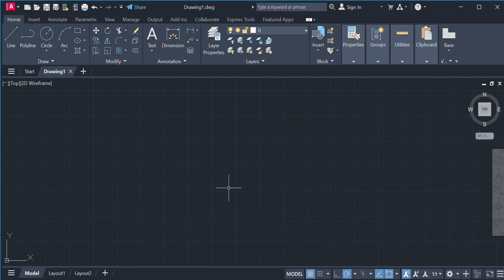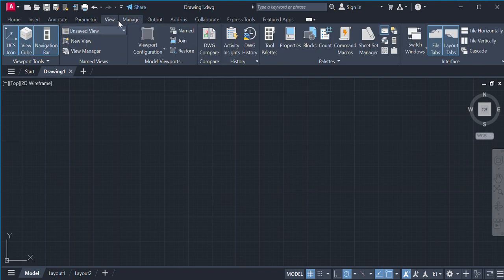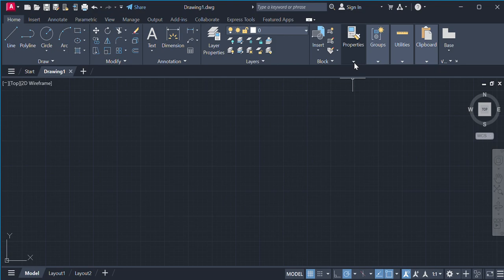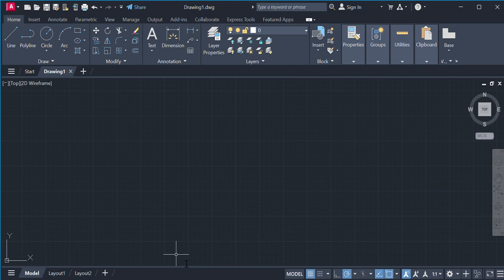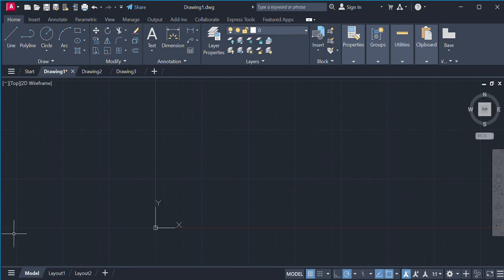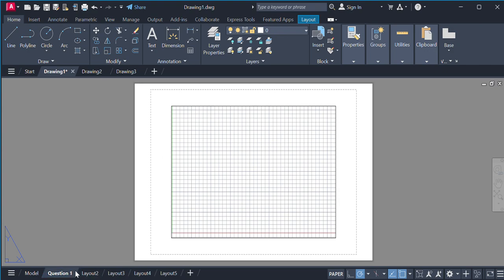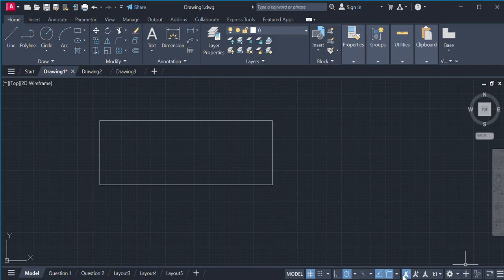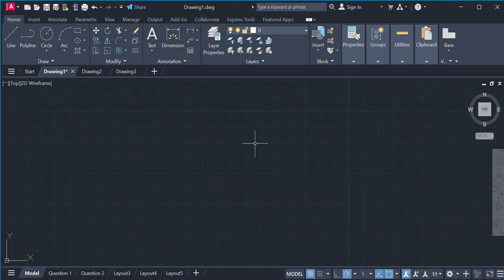Introduction to AutoCAD | AutoCAd Tutorial for Beginners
Hello Everyone!

On Today's video, we take a tour around the AutoCAD Interface for Engineering Drawing 2. It's helpful for Civil Engineering students pr architectural students who want to learn more on the AutoCAD Drawing software for engineering drawing 2.